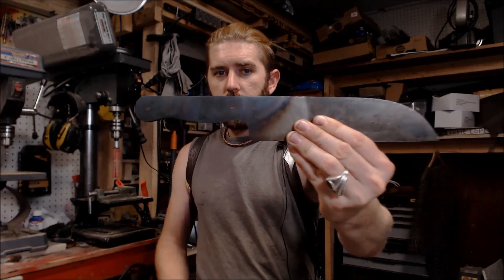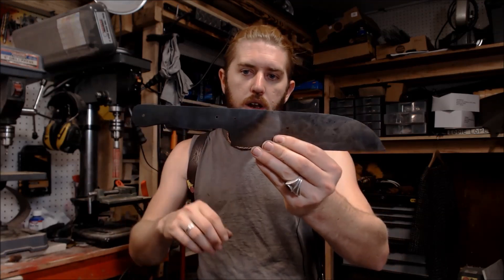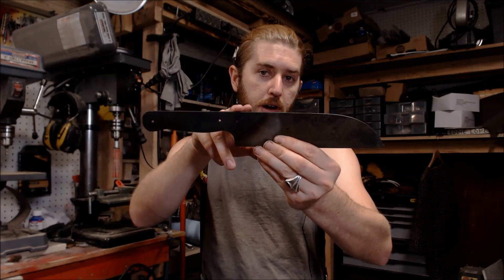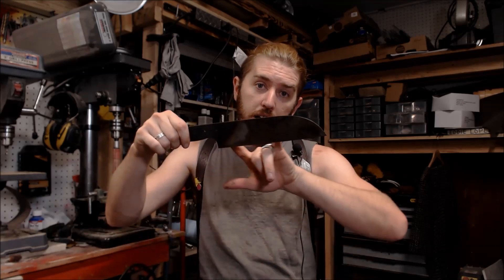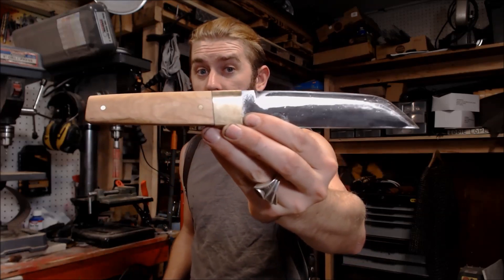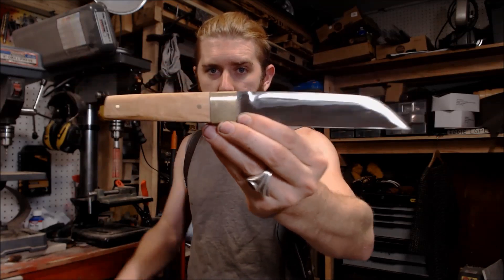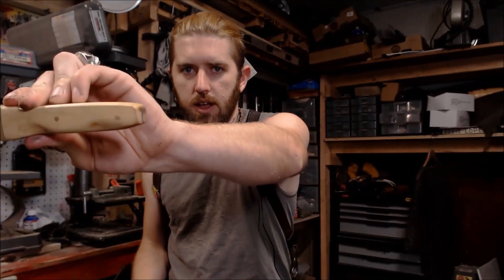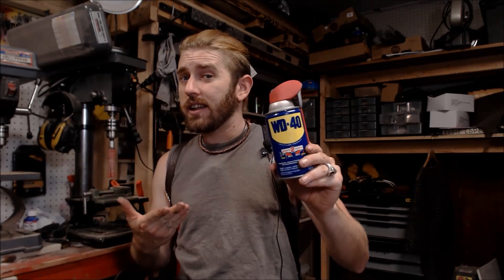Drilling High Carbon Steel- Tips and tricks!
This is a video helping to troubleshoot and help those with problems with Drilling through high carbon steels. Remember failure and problems are a part of learning! And not a sign of bad craftsmanship. Behind every smith are a thousand mistakes and methods to overcome them! These are just a few tips on how I was able to overcome some problems with high carbon steel drilling.

Photos by- Larfoge Photography
Edgeofthirtyphotography

Video By- Leon Vanguard of Vanguard Smithing